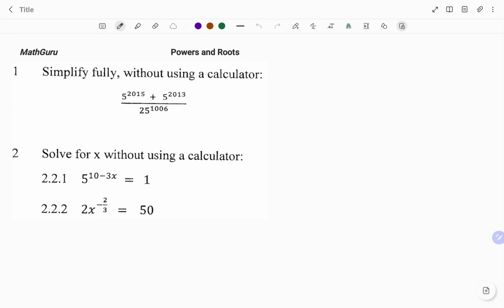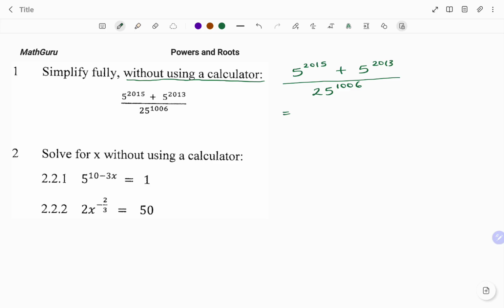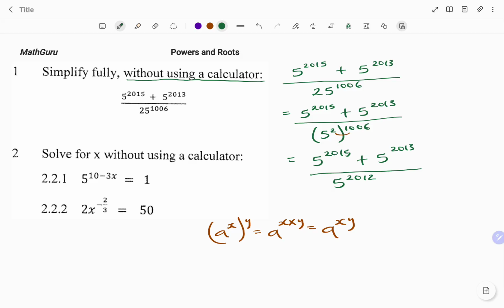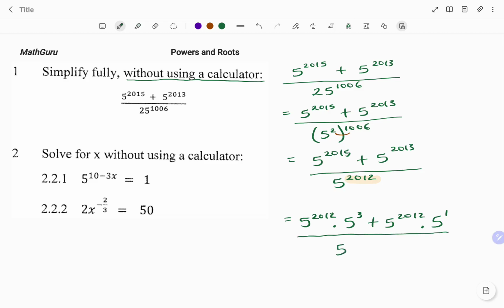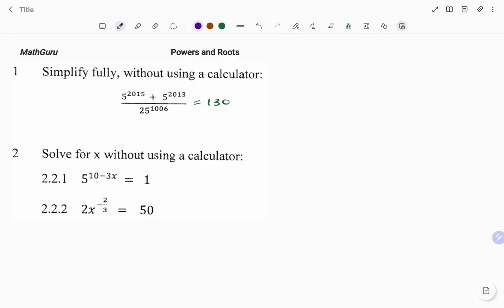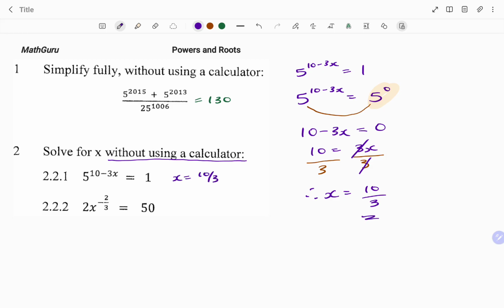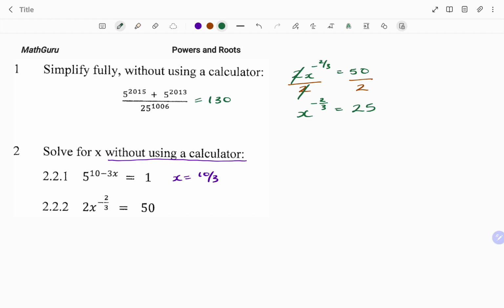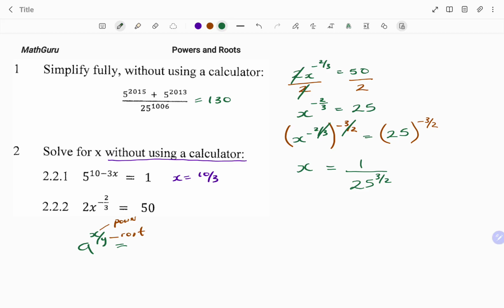Powers and Roots Revision Questions 3 | Grade 11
This video explains how to solve Grade 11 questions relating to powers and roots.